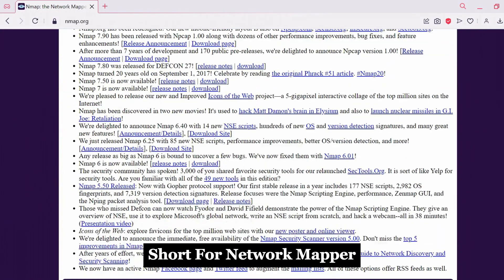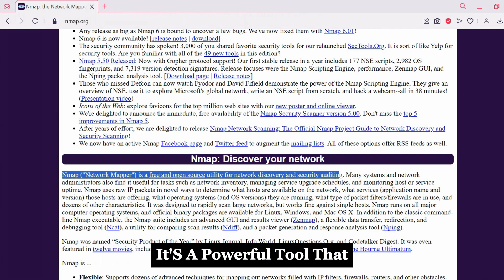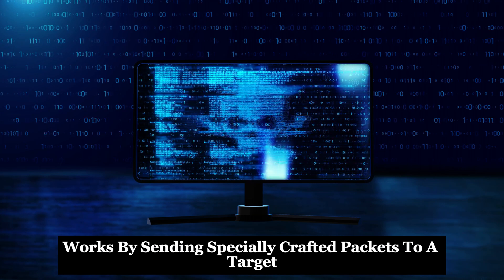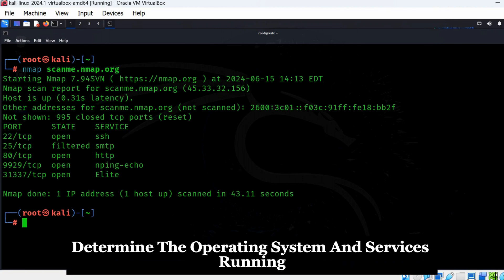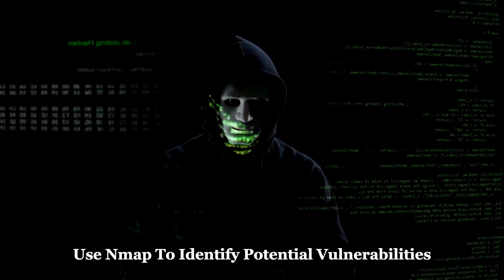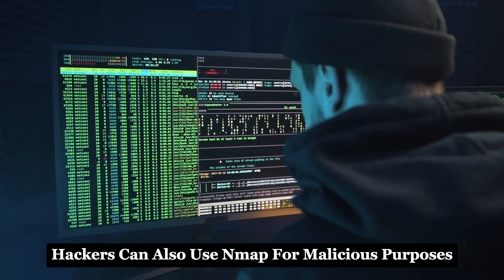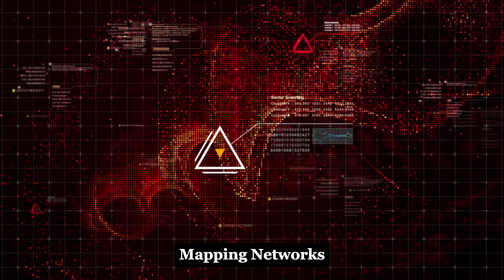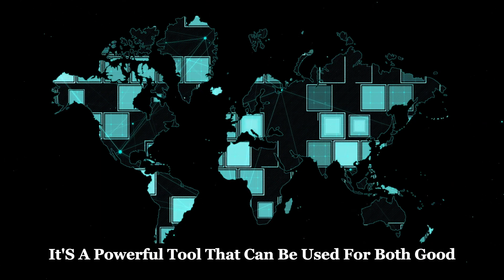How Hackers Exploit Ports and Vulnerabilities?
Explore the intricate world of cyber security with our latest deep-dive video that unpacks the critical importance of understanding cyberattacks for both individuals and organizations. Learn about the sophisticated tools and techniques hackers use, including popular vulnerability scanners like Nmap and exploitation frameworks like Metasploit. Gain invaluable insights into how these tools operate to identify potential security threats and the methods used by ethical hackers for robust defense strategies.

This video doesn't just highlight problems; it focuses on prevention and the multi-layered security approaches that can safeguard against potential breaches. We emphasize the vital role of user education in recognizing and mitigating cyber threats. Stay ahead of the curve by learning about current trends in cybersecurity, understanding the need for continuous education, and discovering resources that keep you informed.

OUTLINE:

00:00:00 The Digital Battlefield
00:01:01 Mapping the Terrain
00:01:59 Probing for Weaknesses
00:02:51 The Network Mapper
00:03:44 Metasploit and Its Alternatives
00:04:53 Beyond Metasploit
00:06:05 Building a Strong Defense
00:07:05 Stay Informed, Stay Secure
00:07:45 Subscribe to CYBER WORLD YT